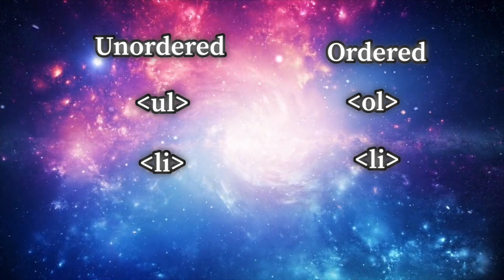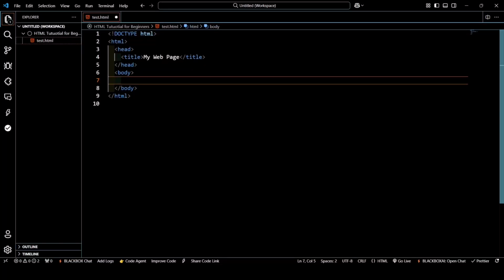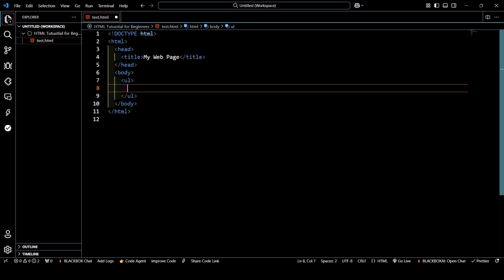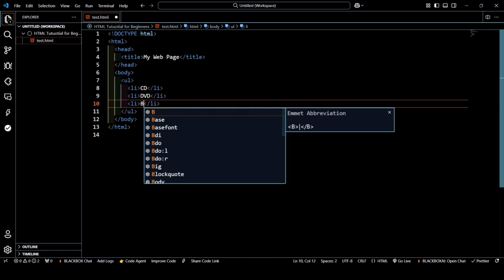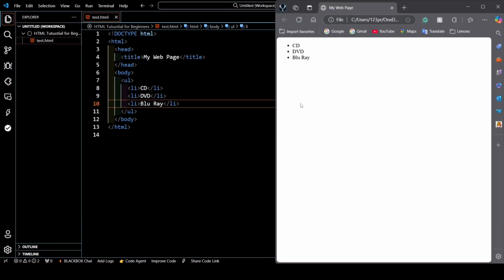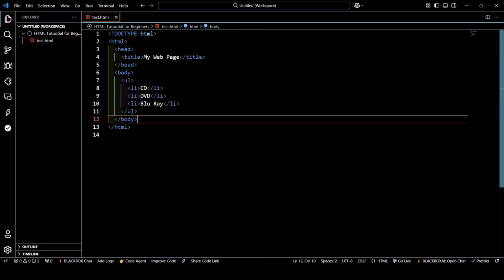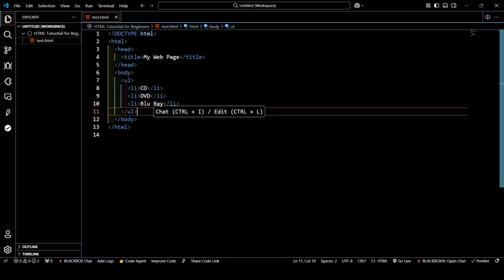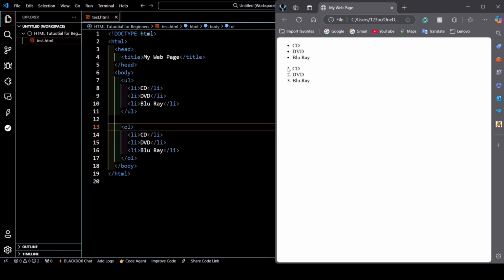#4 - Adding A List To Your Site- HTML Full Tutorial for Beginners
In this HTML tutorial, we will be learning unordered and ordered lists.